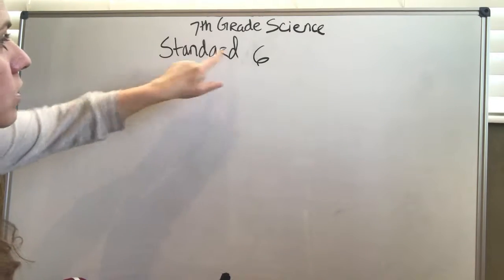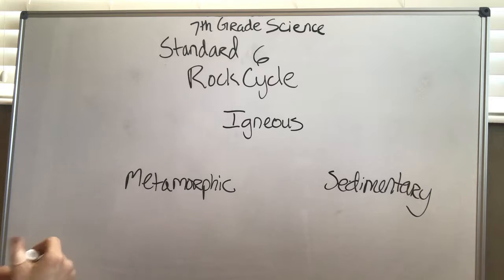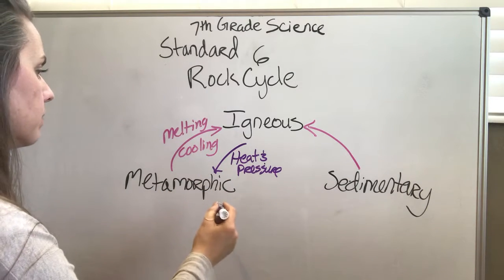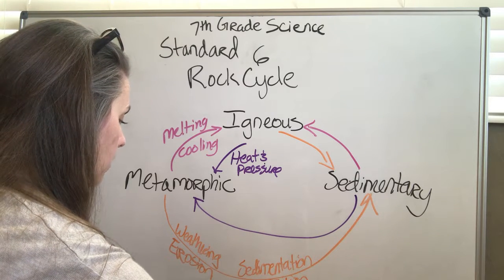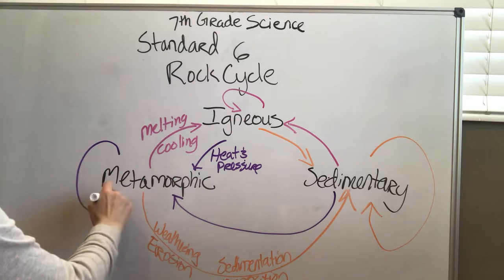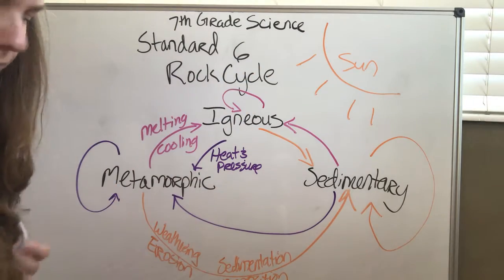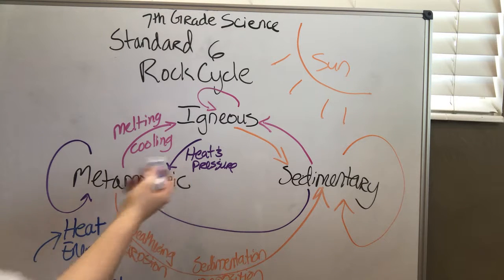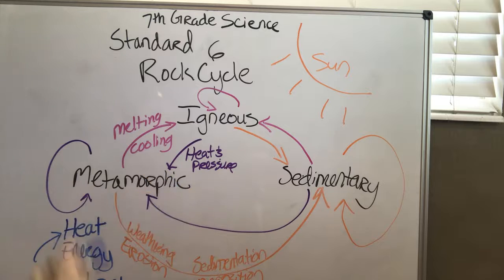Standard 6, 7th Grade Science